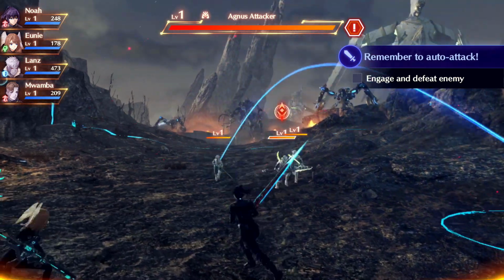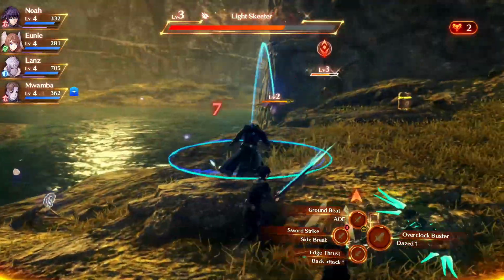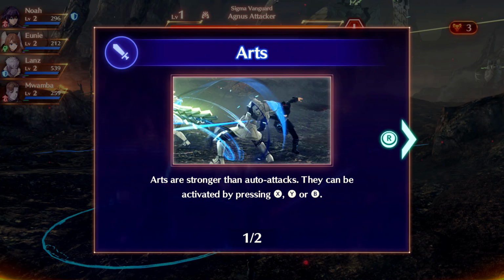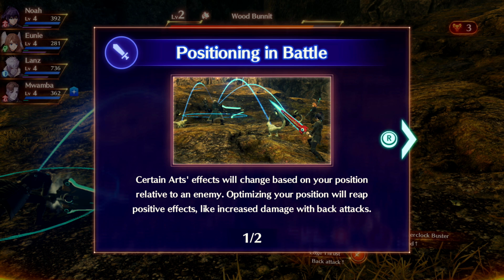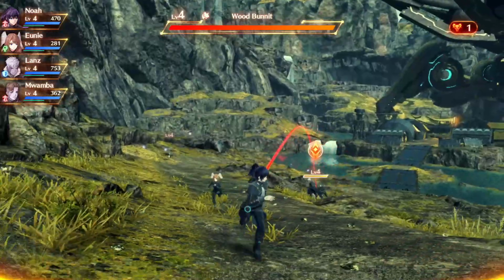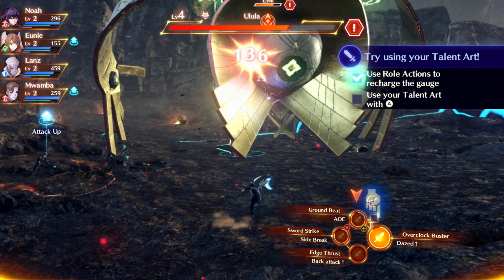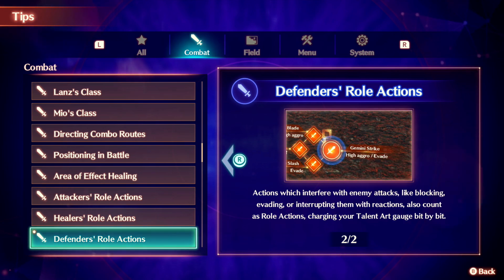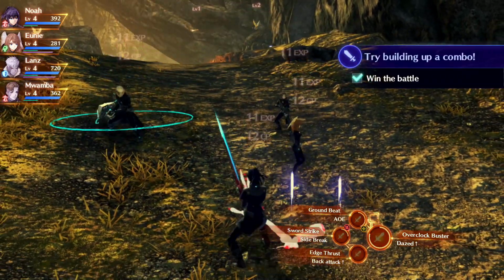A Simple Beginners Guide to Combat in Xenoblade 3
The easiest to understand Xenoblade 3 combat guide for new players!

This video contains gameplay from Xenoblade Chronicles 3 on the Nintendo Switch in HD. Today I offer you my easy to understand beginners guide to Xenoblade 3 combat. My goal is to make the easiest and most beginners friendly guide to combat possible. I love Xenoblade but the biggest thing that scares players away is the combat. So I decided to make this video so even people who have never played a Xenoblade game can understand the combat. In this guide I go over auto attacks, arts, cancels, positioning, aggro, classes, roles, art combos and more. I hope this guide will be useful in introducing new players to Xenoblade combat :D

Time Stamps
Best Intro: 0:00
How to Begin Combat: 1:34
Running Away is a Valid Tactic: 1:57
Auto Attack: 2:47
Arts: 3:39
Cancels: 5:01
Positioning: 5:33
Aggro: 6:45
Classes and Roles: 7:40
Talent Arts: 8:41
Art Combos: 10:05
Additional Info/Tips: 11:26